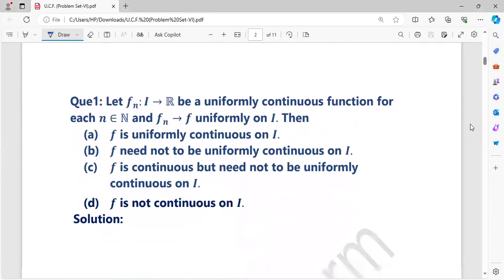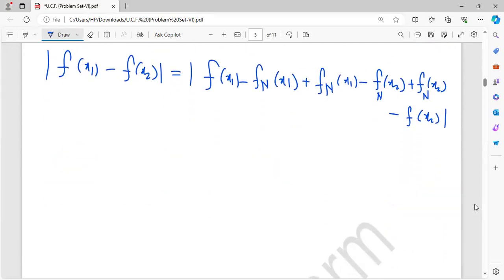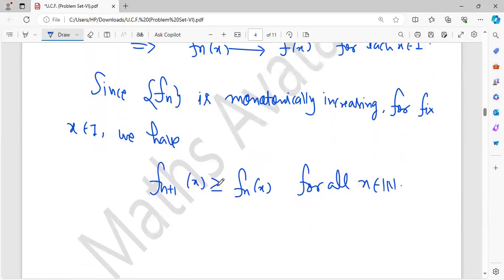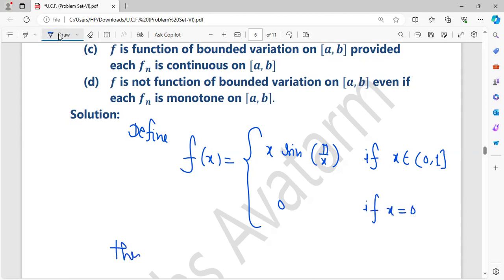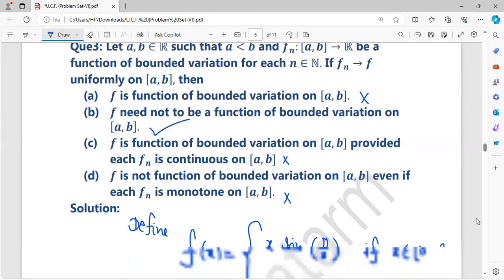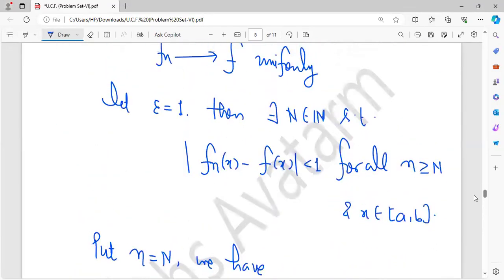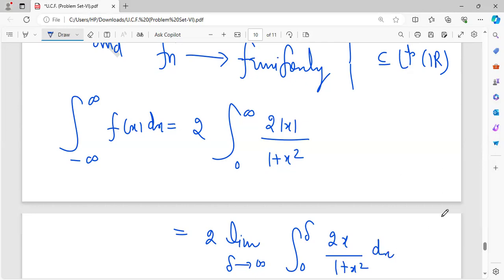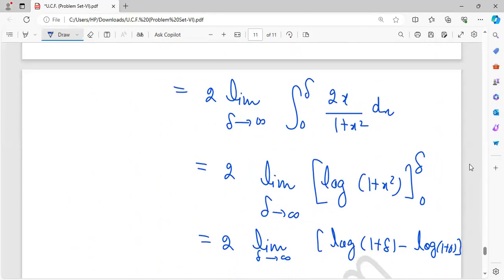Most Important Questions on Uniform Convergence of a Sequence of Functions (Practice Set-VI)